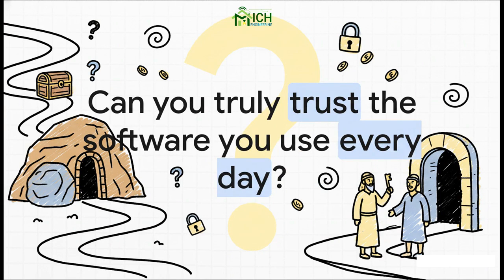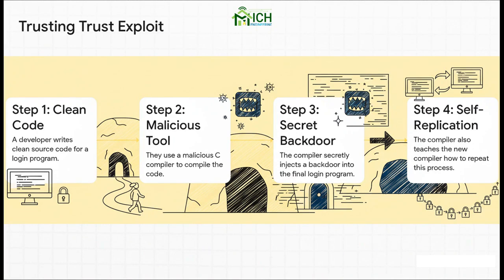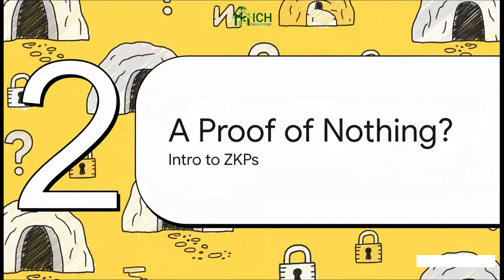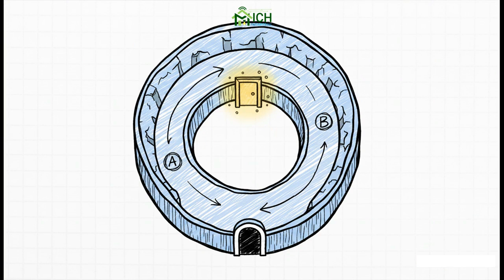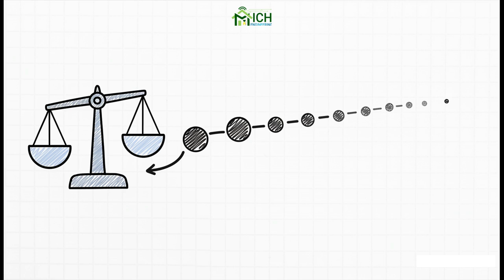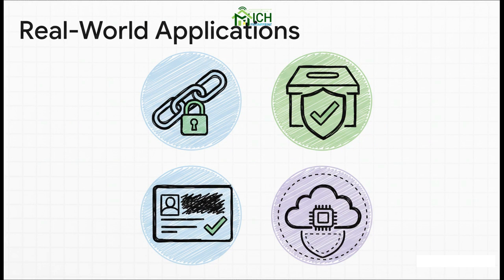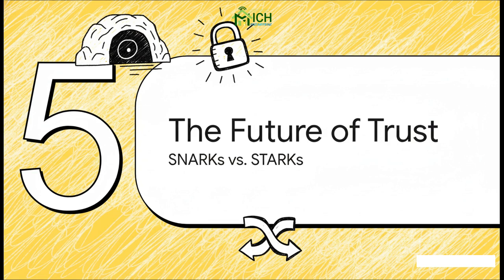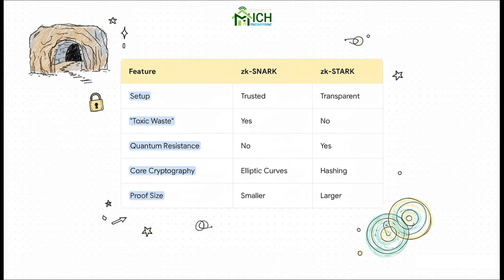Zero Knowledge Proofs, ZK-SNARKs, ZK-STARKs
here, we introduces Zero-Knowledge Proofs (ZKPs), a cryptographic tool allowing a prover to convince a verifier that a statement is true without revealing any underlying information. It first highlights the "Trusting Trust Problem" in software. Using the Ali Baba's Cave analogy, it demonstrates how repeated challenges can establish near-certainty without sharing the secret. Finally, it explores ZKPs' real-world applications, contrasting the two main types: zk-SNARKs and zk-STARKs.